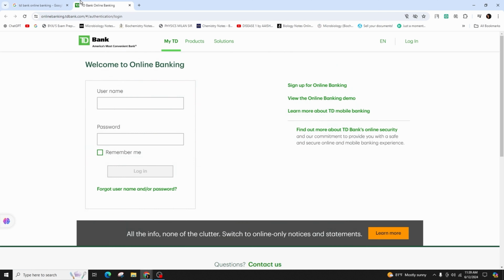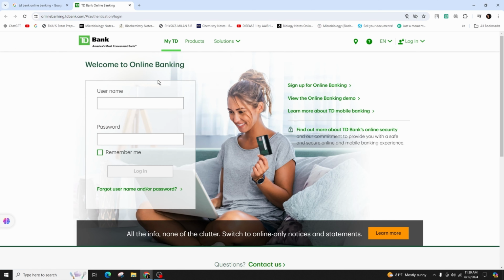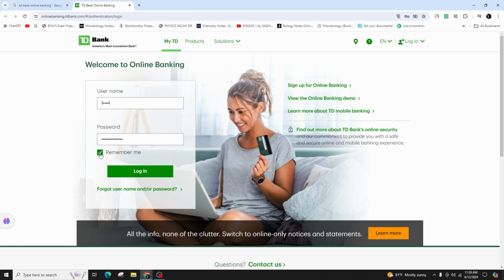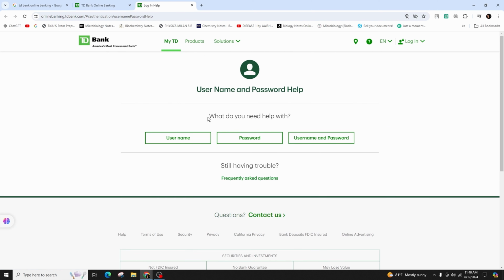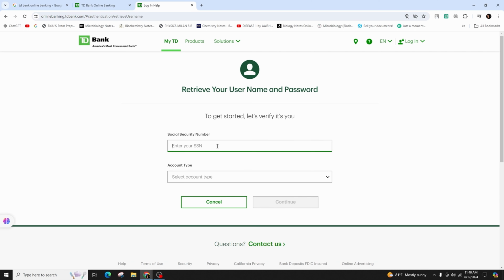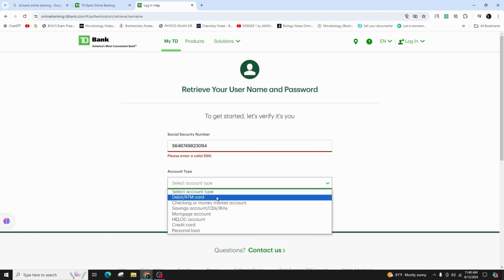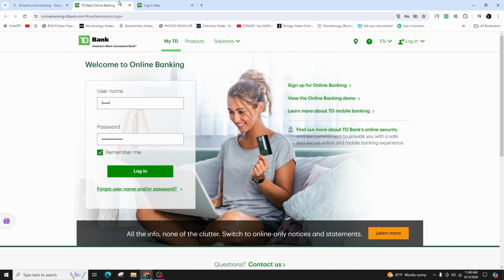TD EasyWeb Login - How to Sign in to TD Online Banking Easy Web (2026)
Welcome to Official Help Desk! In this video, we’ll guide you through the process of signing in to your TD EasyWeb online banking account in 2026. Whether you need to check your balance, transfer funds, or manage your accounts, accessing TD EasyWeb is quick and secure. Follow our step-by-step instructions to log in smoothly.

🔑 Topics Covered:
1. **Introduction to TD EasyWeb**: Brief overview of TD EasyWeb and its benefits for online banking.
2. **Preparing to Log In**: What you need before logging in, such as your username and password.
3. **Step-by-Step Login Instructions**: Detailed guidance on how to log in through the TD EasyWeb website or mobile app.
4. **Recovering Your Credentials**: How to recover your username or reset your password if you’ve forgotten them.
5. **Setting Up Two-Factor Authentication**: Instructions on how to enable 2FA for added security.
6. **Troubleshooting Common Issues**: Solutions to common problems users face when logging in.

🕒 Timestamps for Easy Navigation:
0:00 - Introduction
0:05 - Introduction to TD EasyWeb
0:10 - Preparing to Log In
0:15 - Step-by-Step Login Instructions
0:20 - Recovering Your Credentials
0:25 - Setting Up Two-Factor Authentication
0:30 - Troubleshooting Common Issues